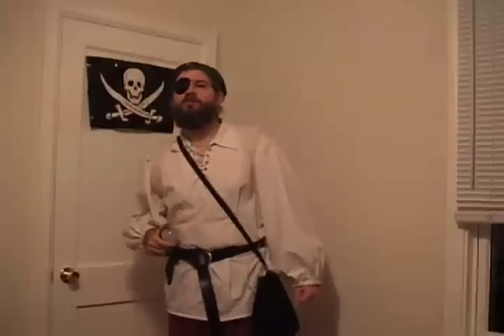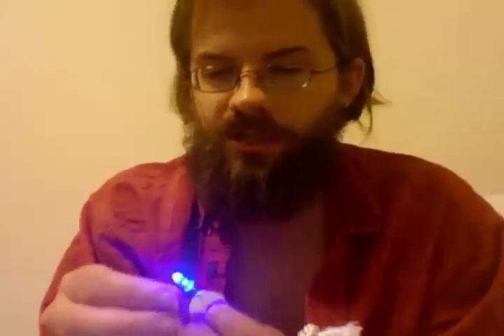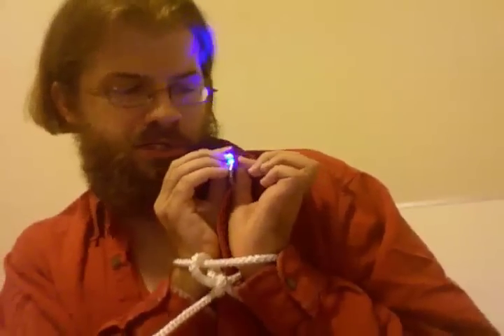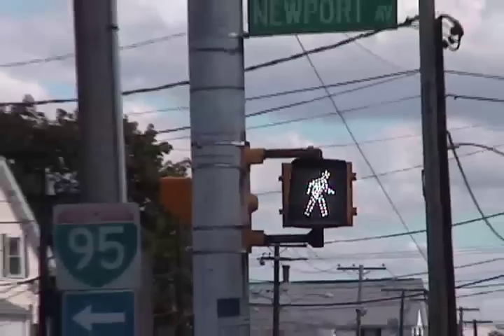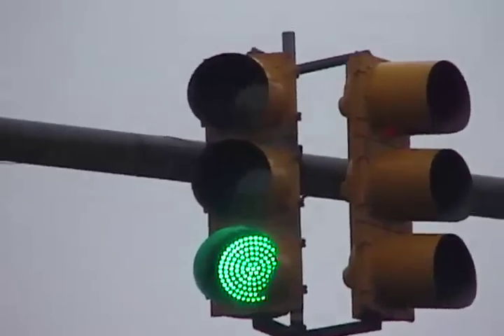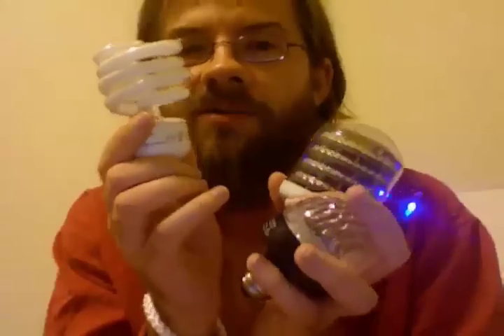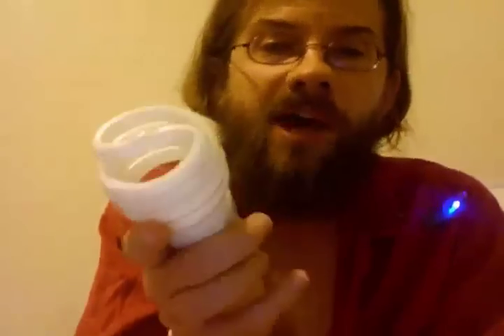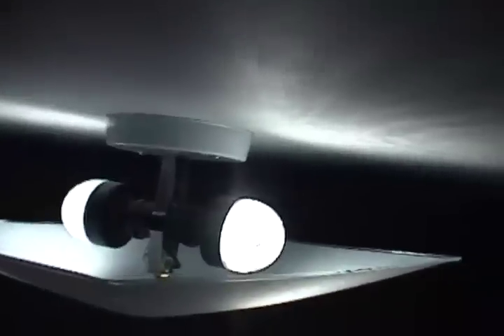Green Pirate: Episode V - Solid State Lighting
and Dr. Alder discuss solid state lighting (LED bulbs) so he can save the rum from global warming.